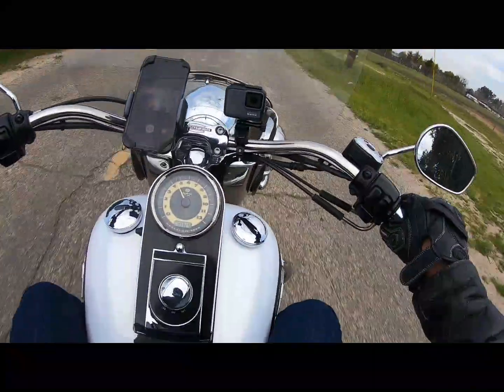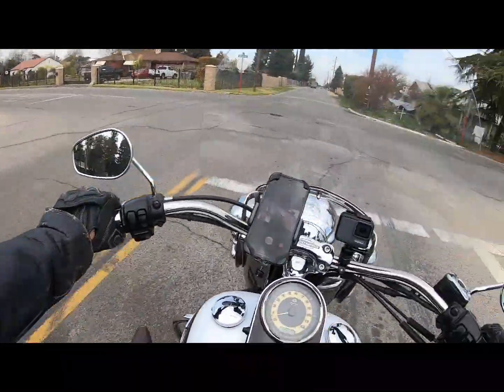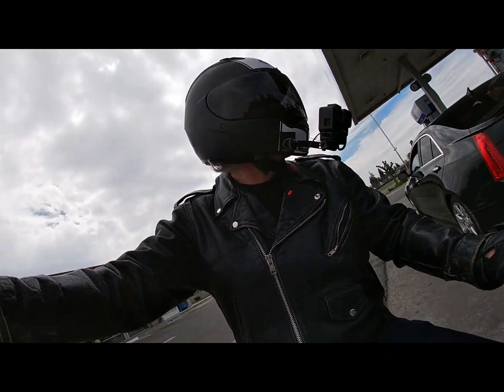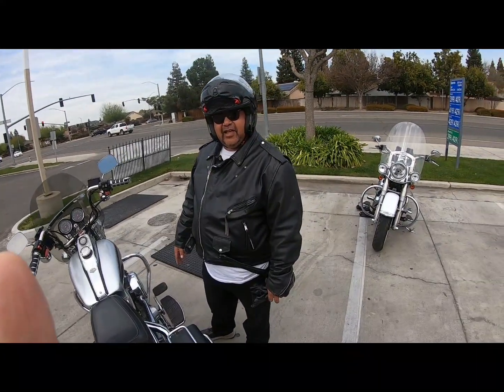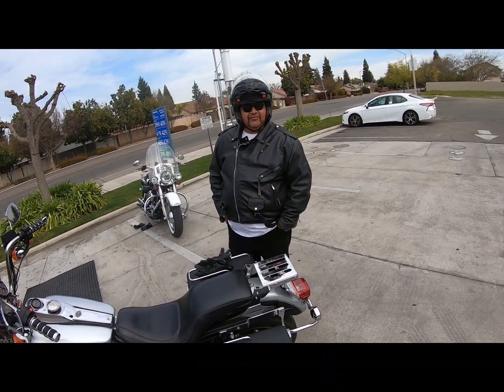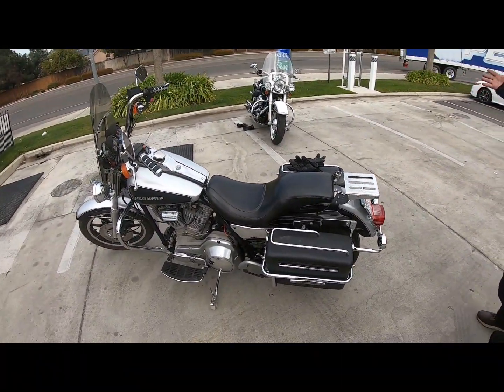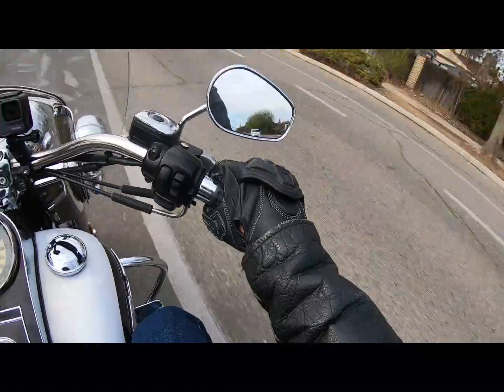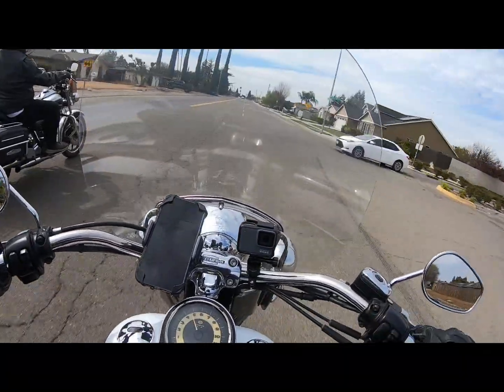My friend's MEAN sounding 1991 HARLEY davidson FXR Police Model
Today's eposode I visit my friends Dirk. He's a real Harley FXR  fanatic We'll look at his 1991 Harley Davidson  FXR. His Motorcycle is the SP modele or Poliice Model. We;l talk about his bike and wy he likes the FXR . This is a very cool bike. The FXR is becoming a classic late 20th century  motorcycle. They are going up in value and are getting harder to find.

We will also take a ride out in the coutry you can hear  and see this bike in action, it's a mean sounding machine. I'll be ridung my 2007 Harley Davidson Sofyail Deluxe.  Ride along and check out this great bike!

It's also a moto vlog so I do some riding as well. I
I
It you'd like to be notified when I post  new video click on that bell icon. I'll keeo you in the loop.